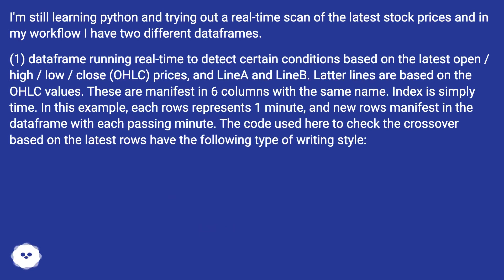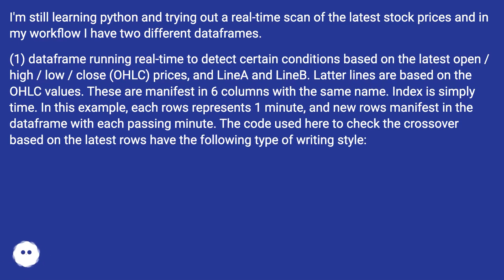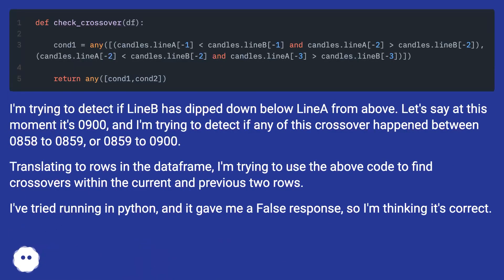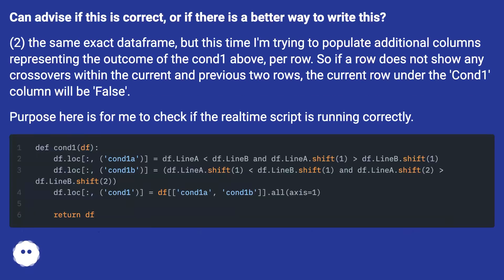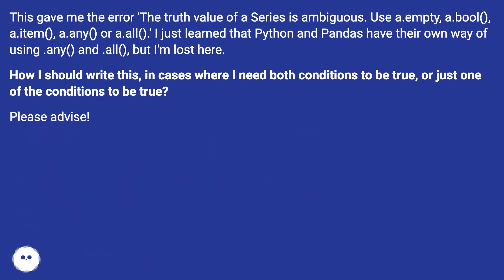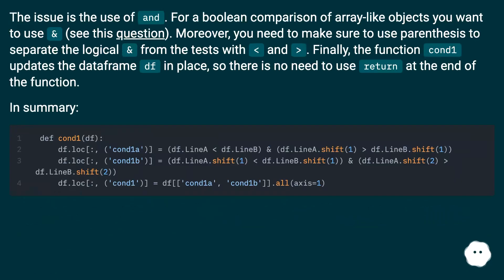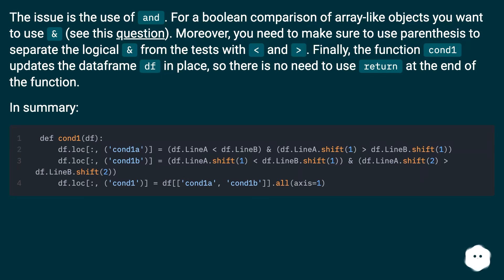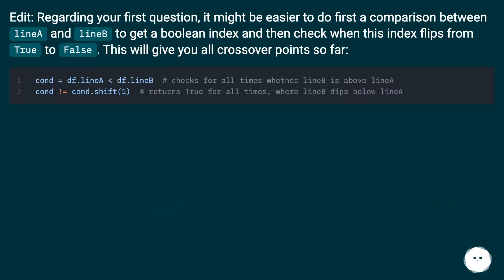In Pandas dataframe, using boolean output, how to detect crossovers of two different columns (lin...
Chapters
00:00 In Pandas Dataframe, Using Boolean Output, How To Detect Crossovers Of Two Different Columns (Lines)
02:03 Accepted Answer Score 0
02:51 Thank you